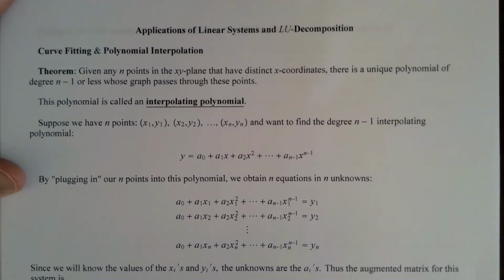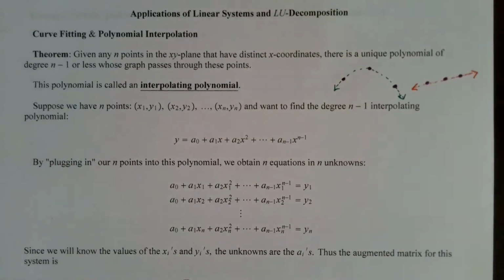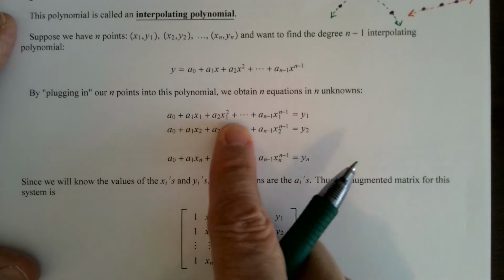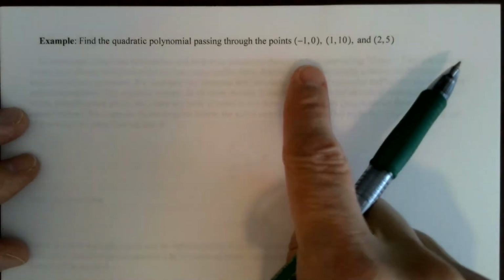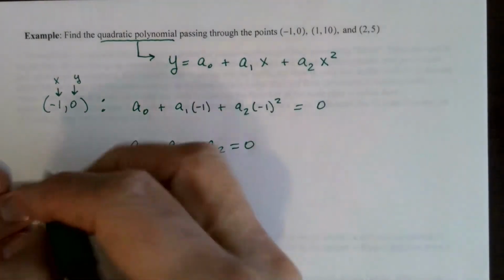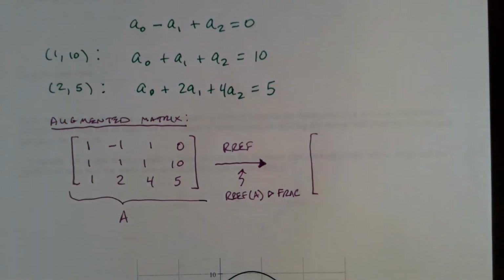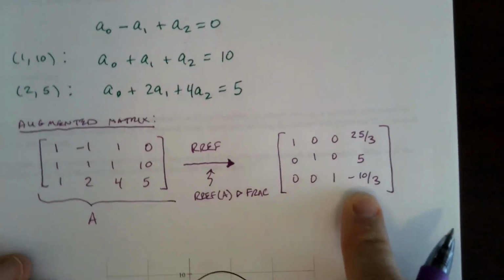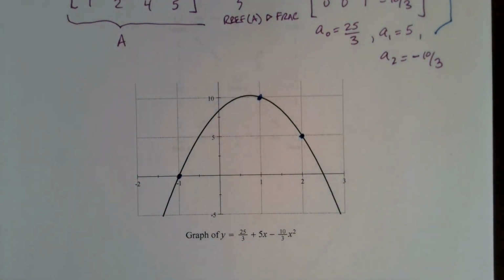Application Interpolating Polynomials